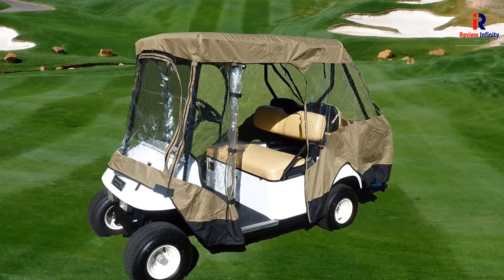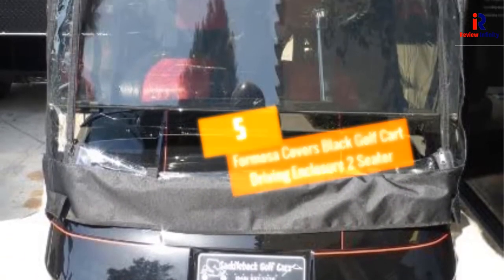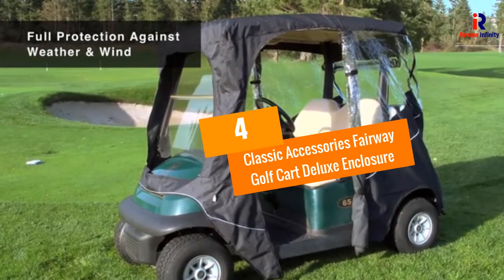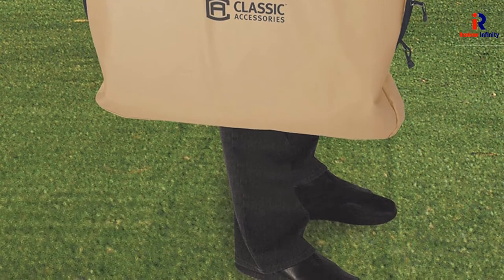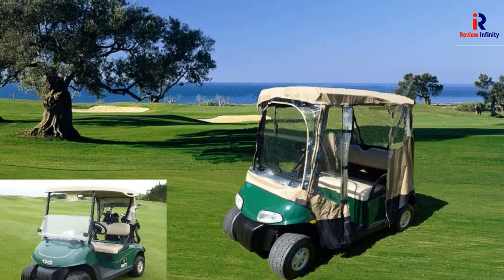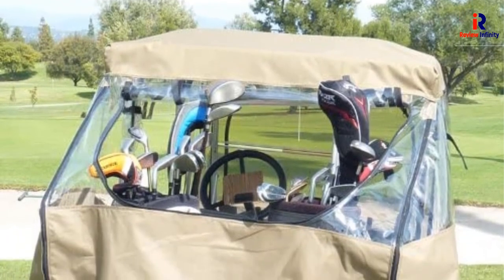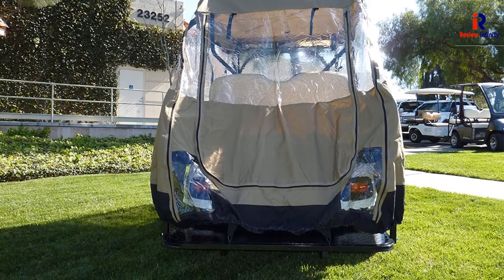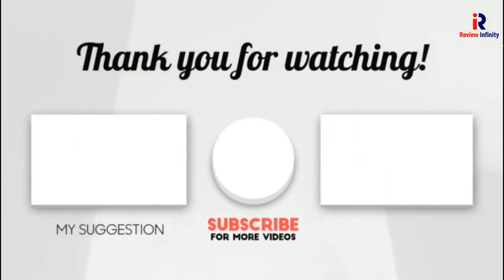Top 5 Golf Cart Enclosures in 2021 [ Top 5 Picks ]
Are you Searching for Best Golf Cart Enclosures? So now you are in the right place for getting the valuable info on Golf Cart Enclosures

5. Formosa Covers Black Golf Cart Driving Enclosure 2 Seater.

4. Classic Accessories Fairway Golf Cart Deluxe Enclosure.

3. Fairway Classic Accessories Deluxe 4-Sided Golf Cart Enclosure.

2. Formosa Covers Golf cart driving enclosure 2 seater.

1. Formosa Covers Premium Tight Weave Golf Cart Driving Enclosure.

➥ Prime Discounted Monthly Offering
➥ Try Twitch Prime
➥ Amazon Music Unlimited
➥ Try Amazon Home Services
➥ Kindle Unlimited Membership Plans
➥ Create an Amazon Wedding Registry
➥ Try Audible and Get Two Free Audiobooks